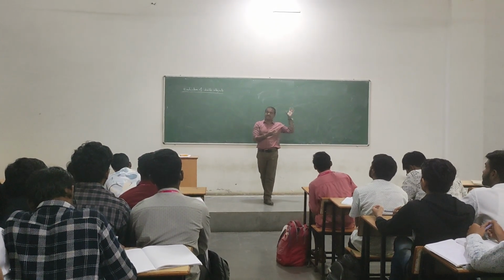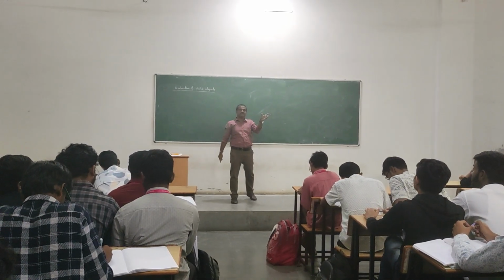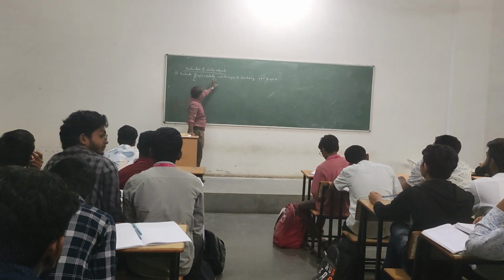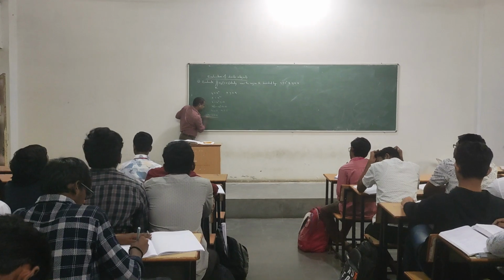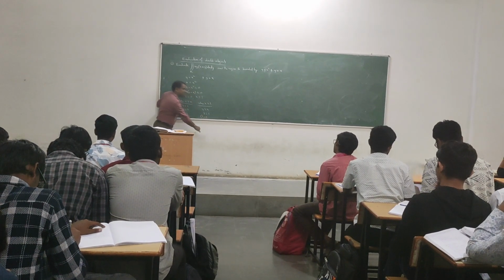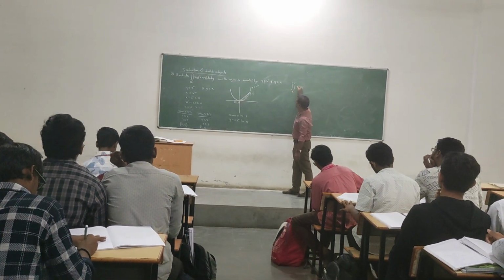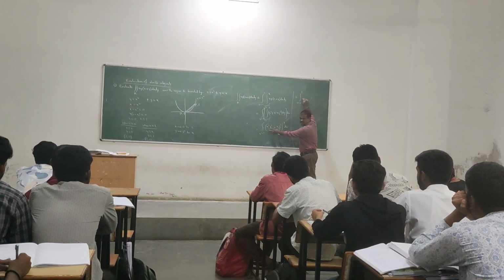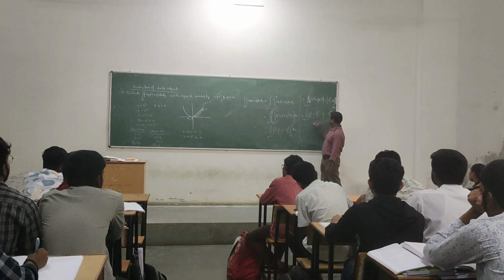20 December 2024